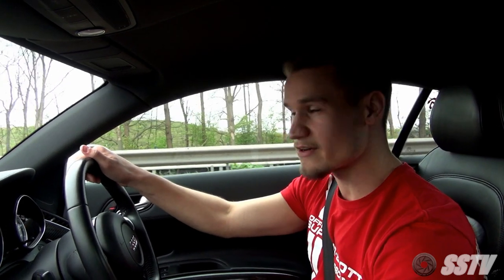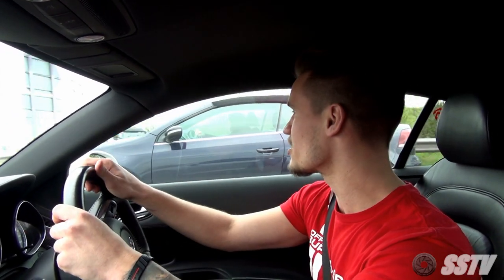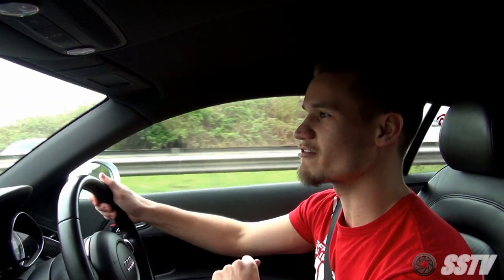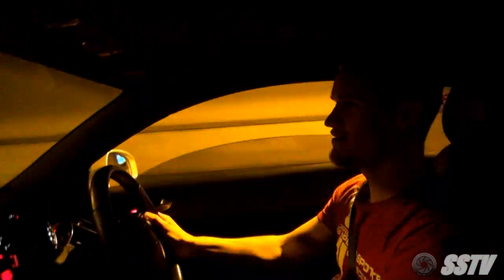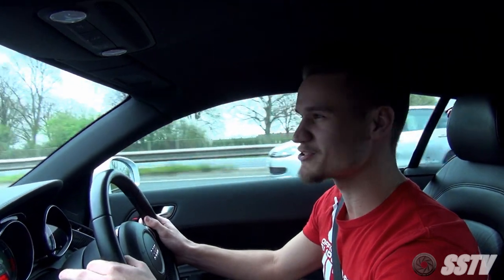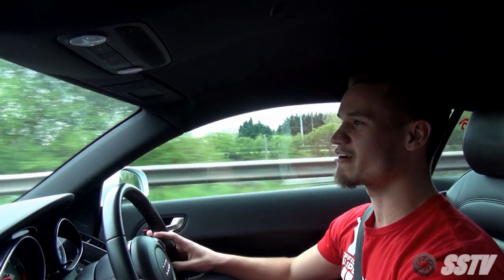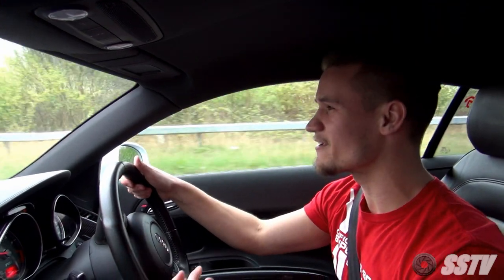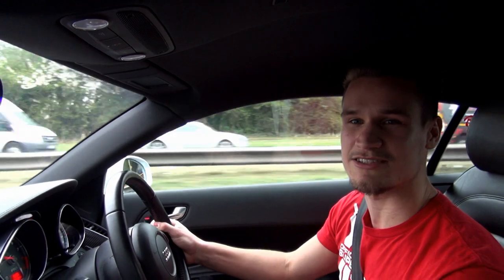Audi R8: First Stock Tunnel Blast!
The first time I took my car to the PV My First Supercar tunnel!!
Cannot wait to put some exhausts on my car!!